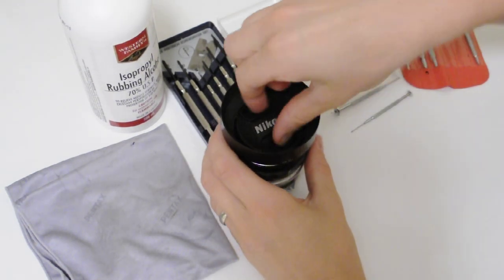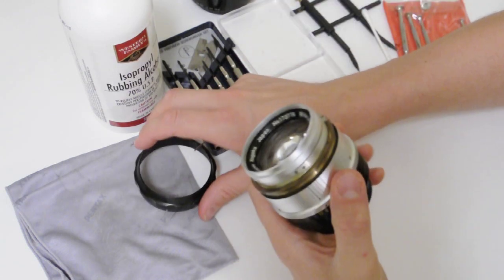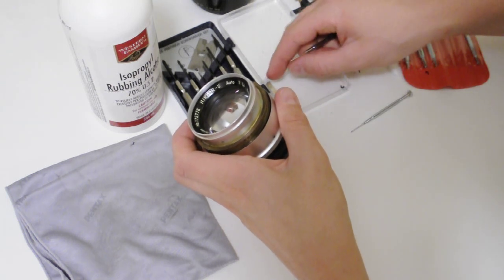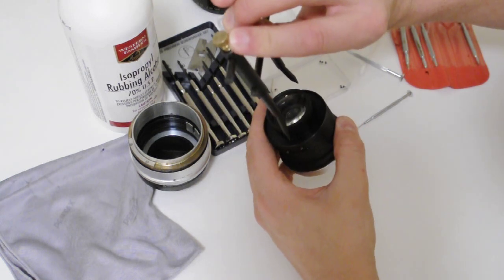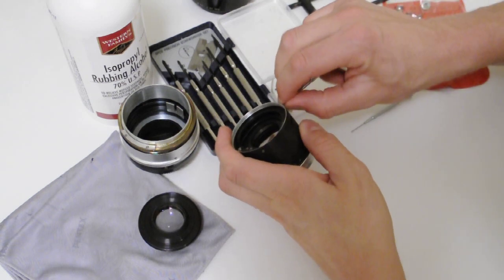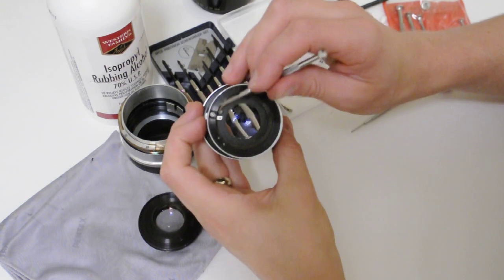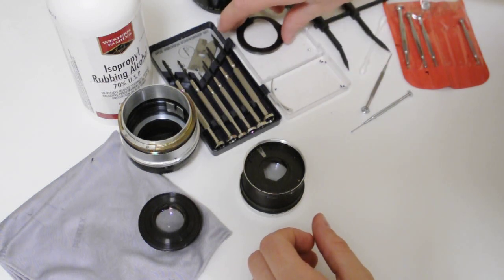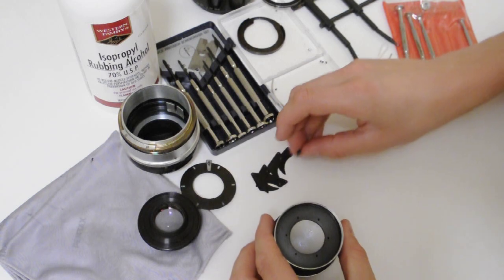How to clean Oil on a Nikon 5.8cm 58mm f1.4 Nikkor S Oily Aperture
Lens Spanner:
P3-S box spanner is my fave but can find similar ones elsewhere if you can't find the P3-S.
Spanner Wrench 3/32' (Tips flip in or out and can do jobs my box spanner can't do):

Note: The video cut off at 5min and clipped the last few seconds (stinkin D90) where I explain that the aperture blades need to be put back in pointing clockwise in order to work properly.

This video explains how to disassemble a Nikon 5.8cm 1.4 S lens in order to gain access into the aperture to be cleaned of leaking oil which may cause the aperture blades to slow down or even stop working. Hopes this helps someone. This also can show how to take fungus out as well...